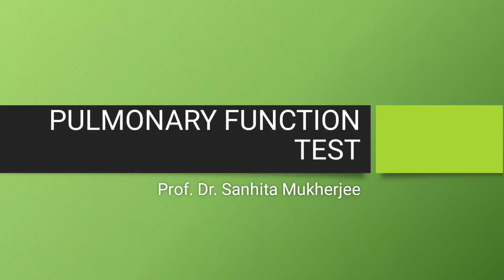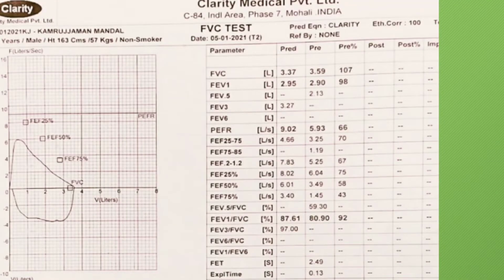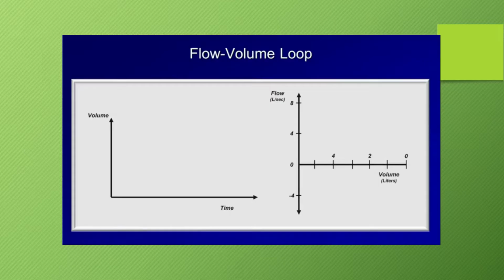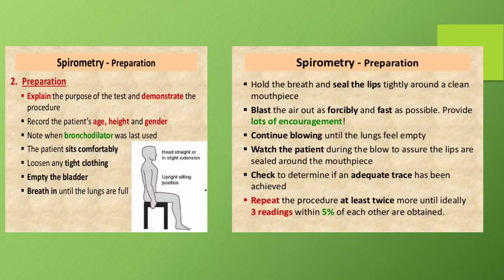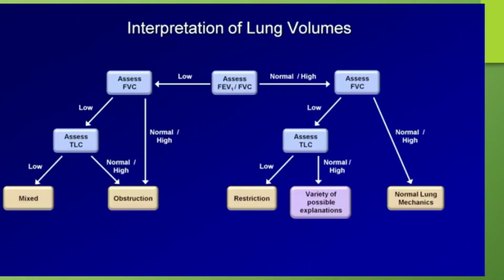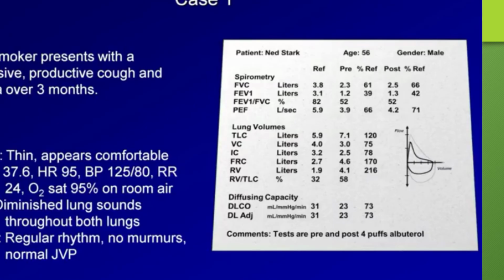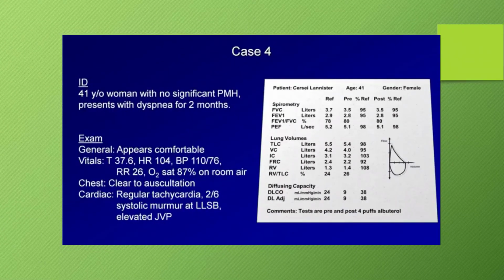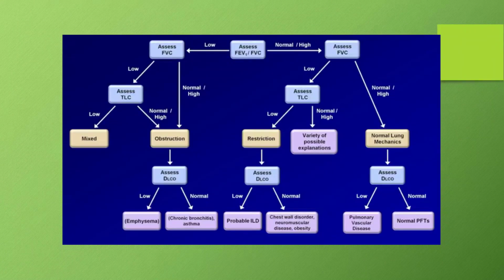Pulmonary Function test by Prof. Dr. Sanhita Mukherjee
Pulmonary function test. Pulmonary function tests (PFTs) are a group of tests that measure how well the lungs are functioning. They are used to diagnose and monitor various lung diseases, such as asthma, chronic obstructive pulmonary disease (COPD), and pulmonary fibrosis.

*Types of Pulmonary Function Tests:*

1. *Spirometry:* Measures the amount and speed of air exhaled from the lungs.
2. *Lung volumes:* Measures the total amount of air in the lungs.
3. *Diffusing capacity:* Measures the ability of oxygen to pass from the lungs into the bloodstream.
4. *Arterial blood gases (ABGs):* Measures the levels of oxygen and carbon dioxide in the blood.

*Spirometry Tests:*

1. *Forced Vital Capacity (FVC):* Measures the total amount of air exhaled from the lungs.
2. *Forced Expiratory Volume in 1 second (FEV1):* Measures the amount of air exhaled in the first second of forced expiration.
3. *Forced Expiratory Flow between 25-75% of FVC (FEF25-75):* Measures the average flow rate between 25% and 75% of FVC.

*Interpretation of PFT Results:*

1. *Obstructive pattern:* Indicates airway obstruction, such as asthma or COPD.
2. *Restrictive pattern:* Indicates reduced lung volume, such as pulmonary fibrosis.
3. *Mixed pattern:* Indicates both obstructive and restrictive components.

*Clinical Applications of PFTs:*

1. *Diagnosis:* Helps diagnose lung diseases, such as asthma, COPD, and pulmonary fibrosis.
2. *Monitoring:* Monitors disease progression and response to treatment.
3. *Pre-operative evaluation:* Evaluates lung function before surgery.
4. *Disability evaluation:* Evaluates lung function for disability claims.